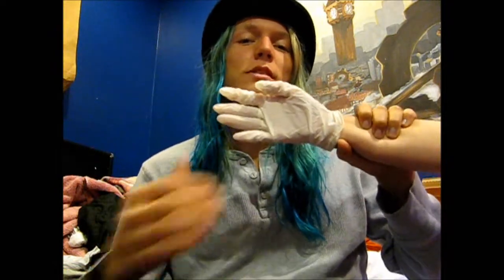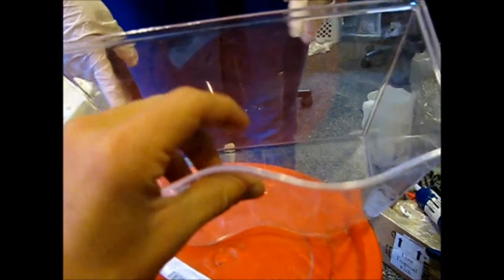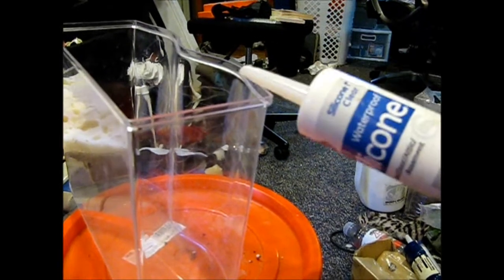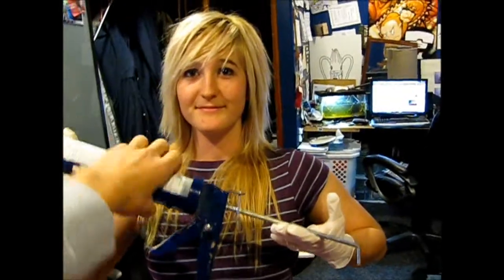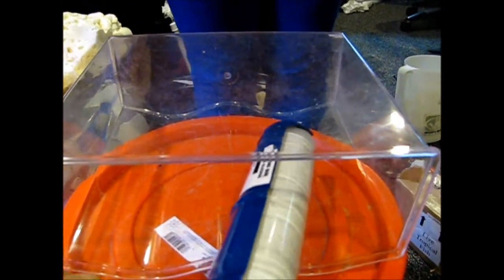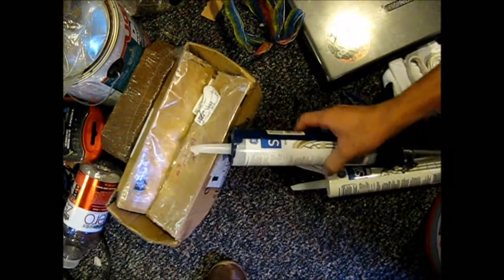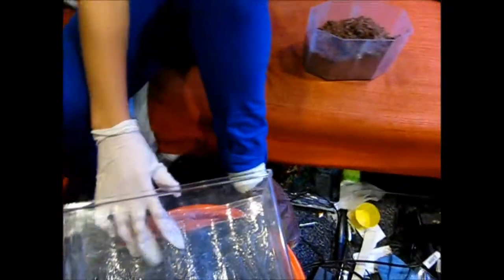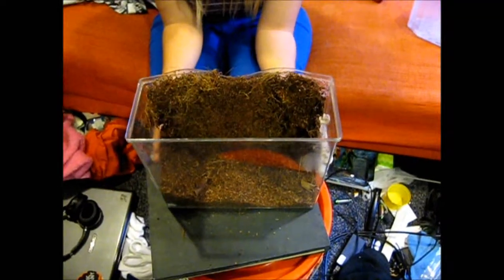Background Tutorial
Ever wanted to have a natural looking background for your aquarium? Saw that other backgrounds take up a lot of space in the tank? Well then this is the solution for you!
READ THE DESCRIPTION FOR VALUABLE FACTS.

It's important that you use coir that's had the salt washed out!

The silicone takes a day or two to cure! So wait a few days before you put fish in your tank. Or if you made the background outside the tank, give it a couple days before you put it in.